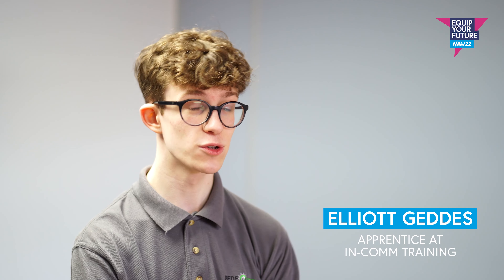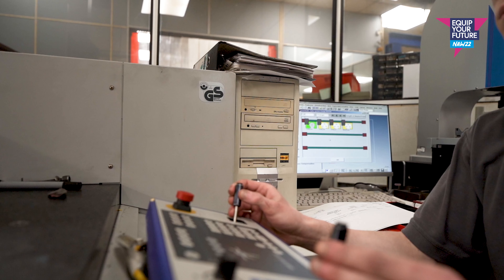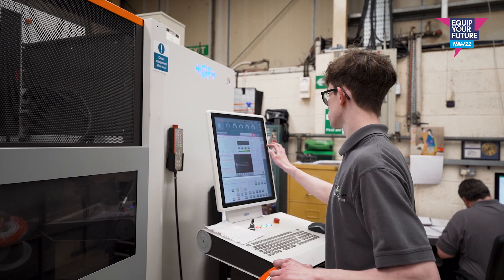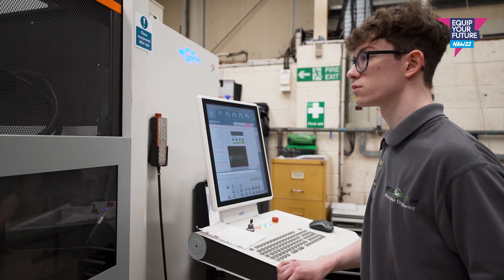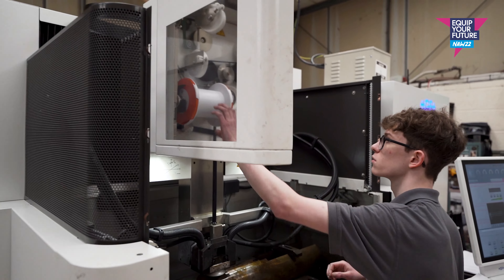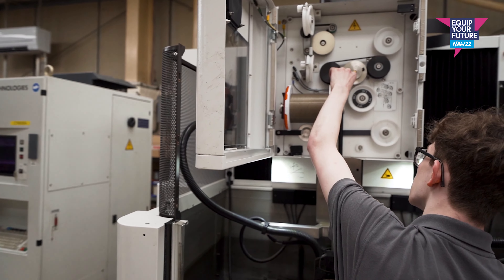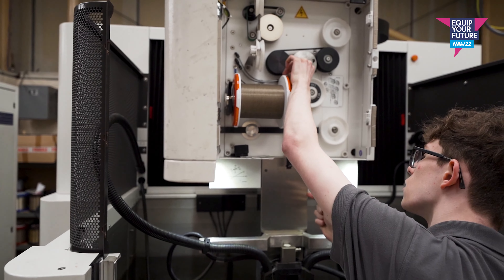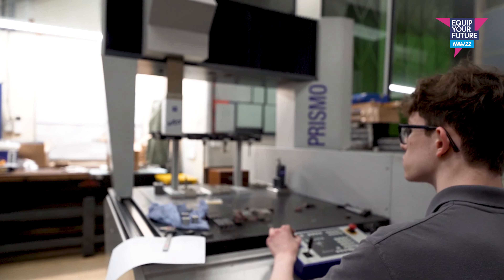Case Study - Elliott Geddes from Bedestone (Part 1)